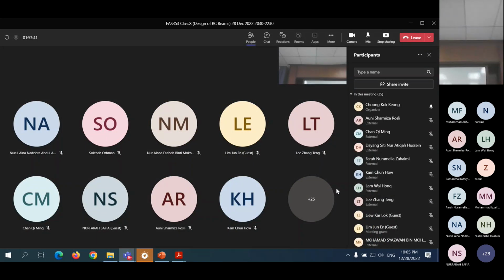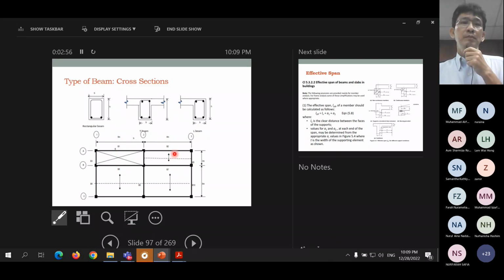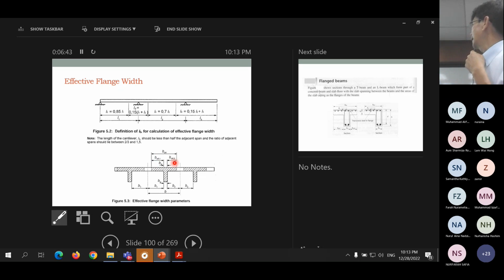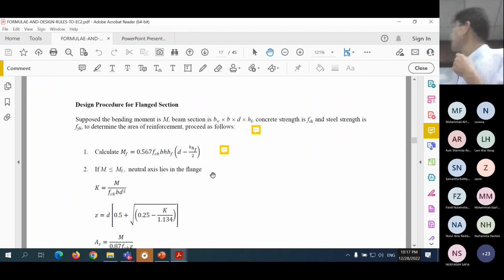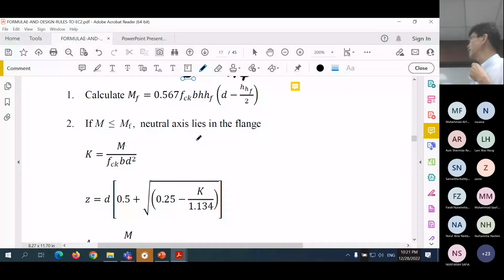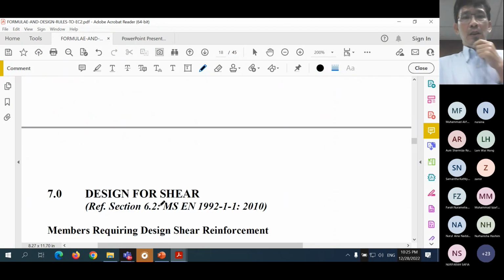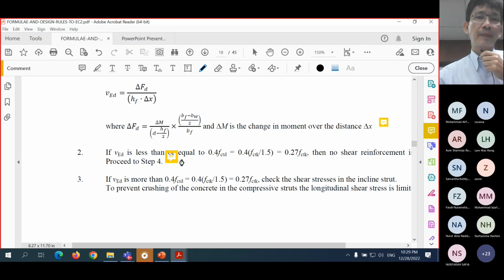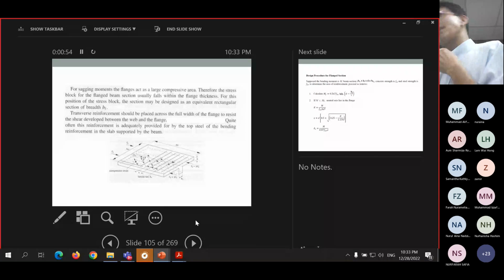EAS353 Design of RC Beams(28 Dec 2022)-Part 3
Design for flexural reinforcement in flanged beam ; design for transverse shear reinforcement in interface between web and flange of flanged beam